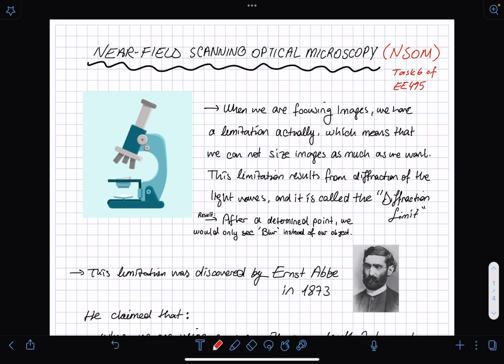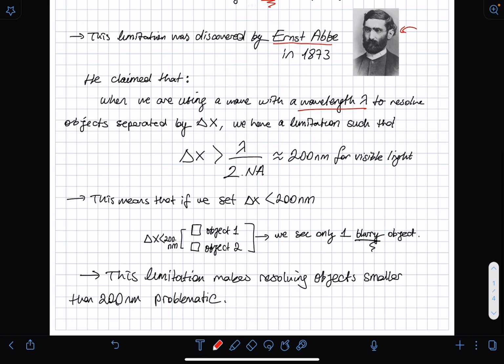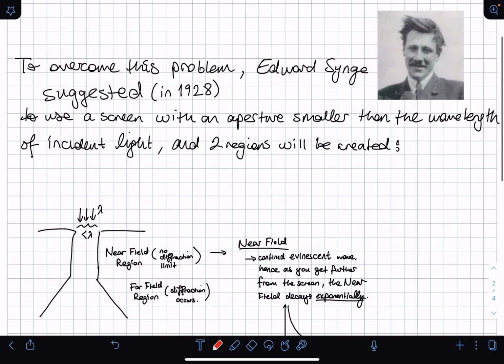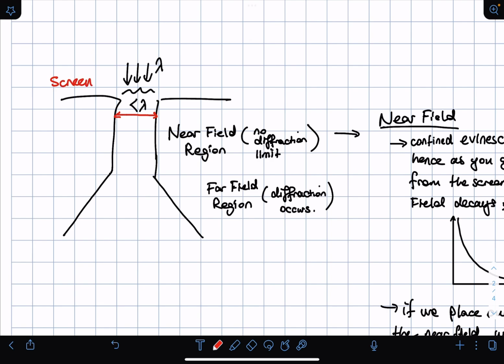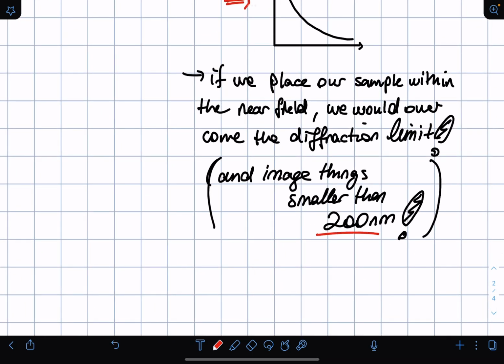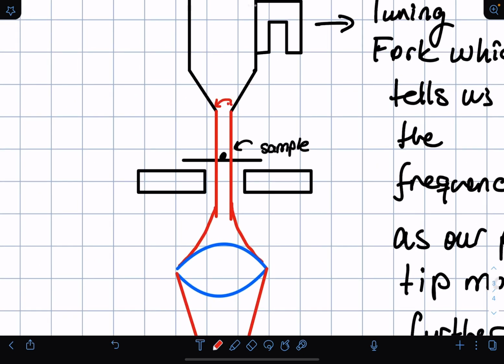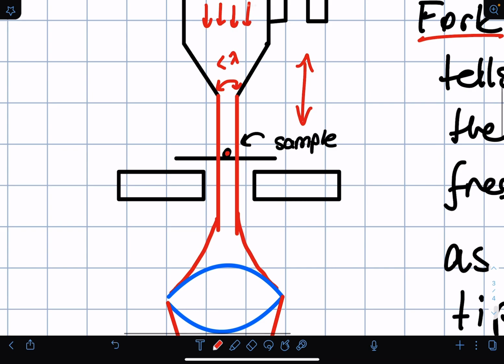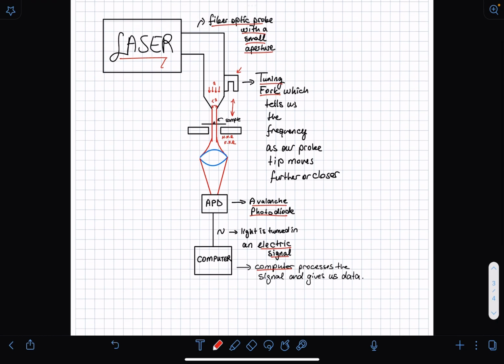EE495 TASK 6 NEAR FIELD SCANNING OPTICAL MICROSCOPY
Since I have forgotten to mention it in the video, please note that Near Field Region is approximately 50nm for the visible light.